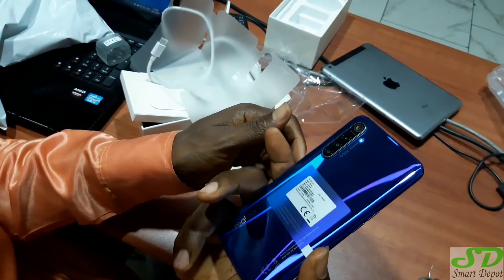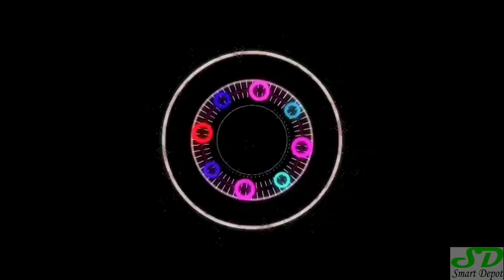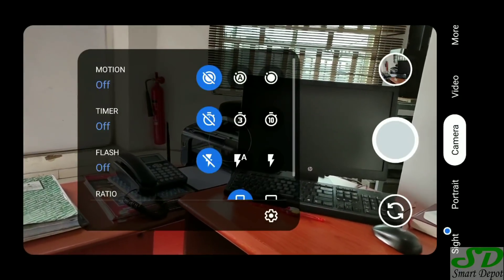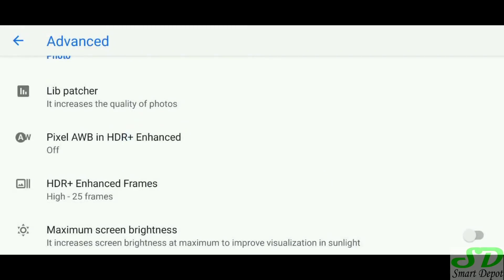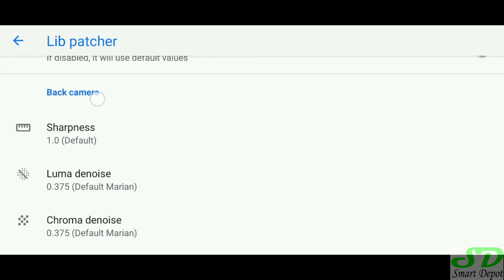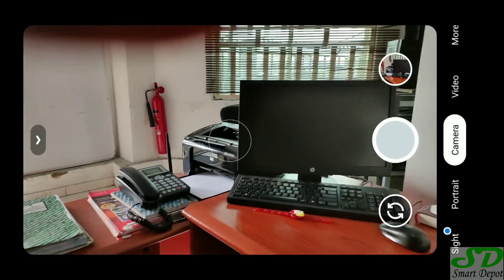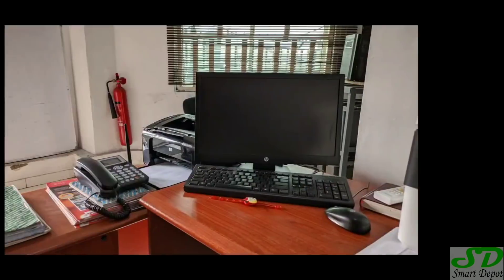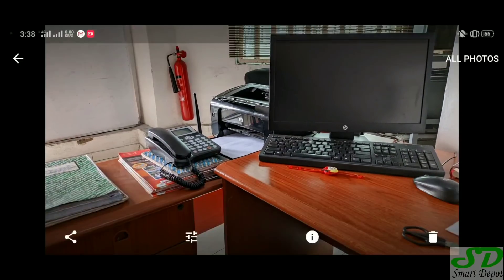Best Gcam 7+ settings for all android devices [Mastering Gcam Advanced Settings]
Master all the Advanced Settings for the awesome Pixel 4 Gcam 7.2 and tweak your settings to get the best quality images from your phone.
Newer Gcam (from 7+) doesn't give that install and snap the best quality as it was in gcam 5 and 6 nevertheless, You can tweak it to get some unbelievable images as we will show you in the video.

All my tested and Working Gcam for Realme X2 (works on some other devices too)

Credits to Urnyx05 xda Senior member for the Gcam port used in the video: